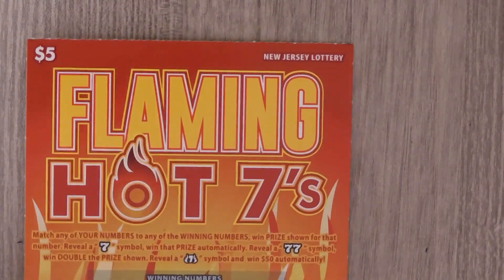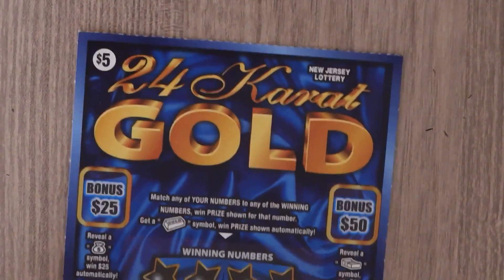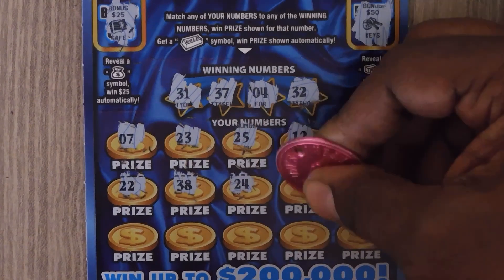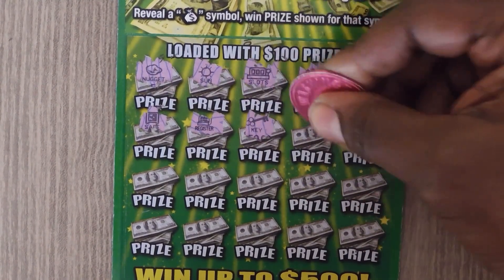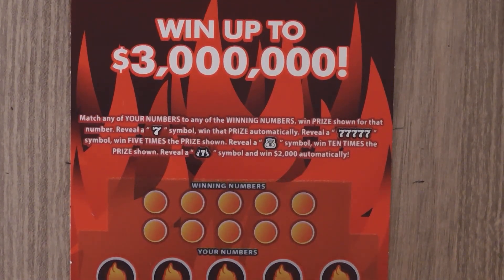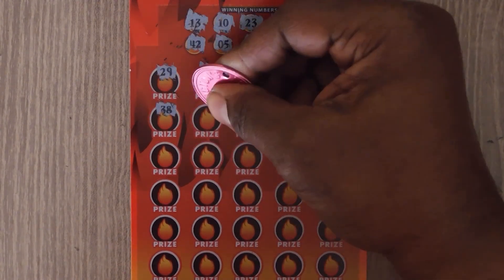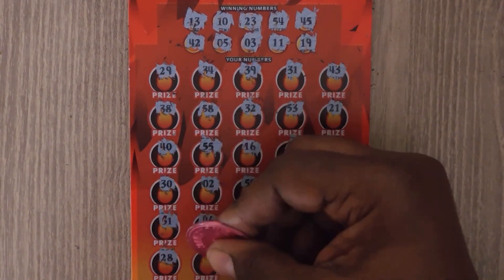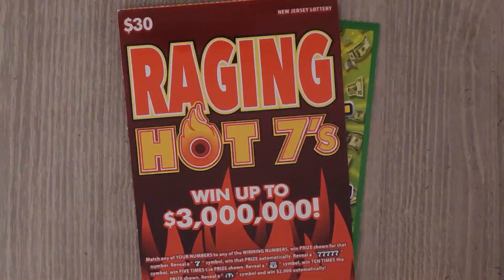New Jersey Lottery! PROFIT on TIX MIX!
Scratched an assortment of my favorite New Jersey Lottery tickets.